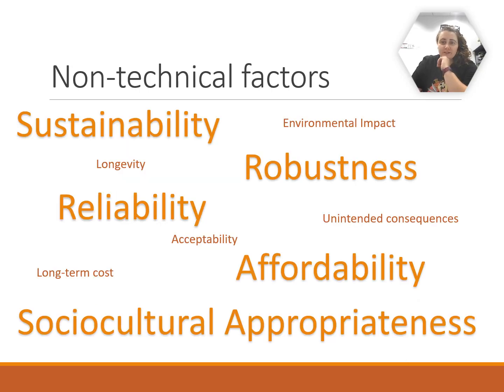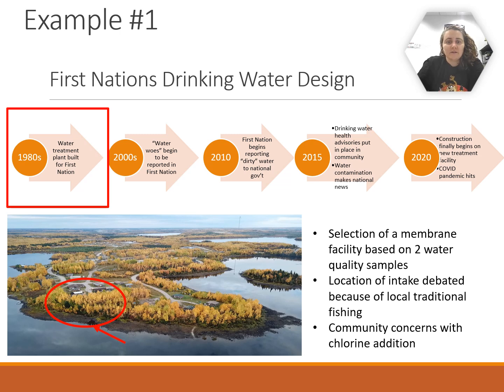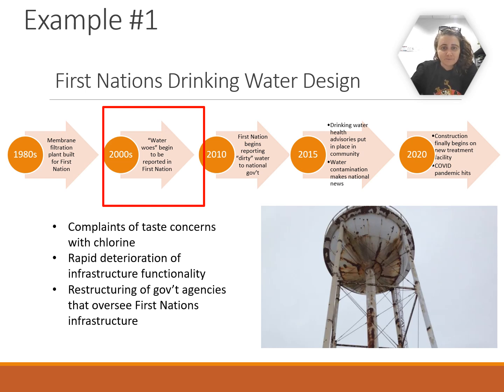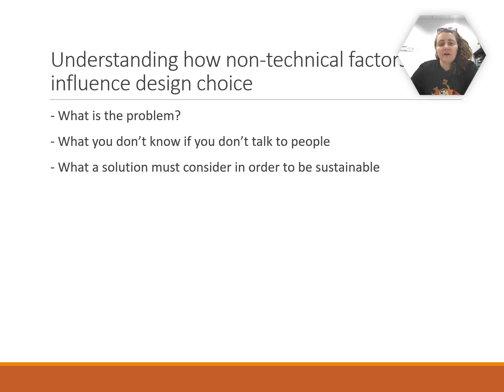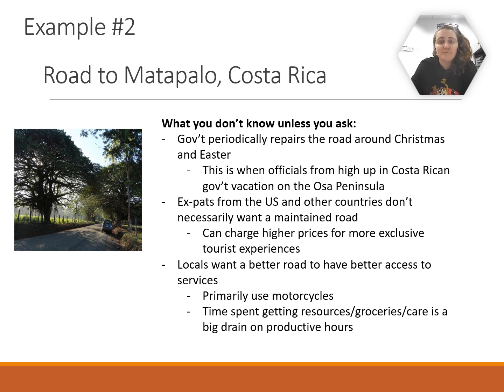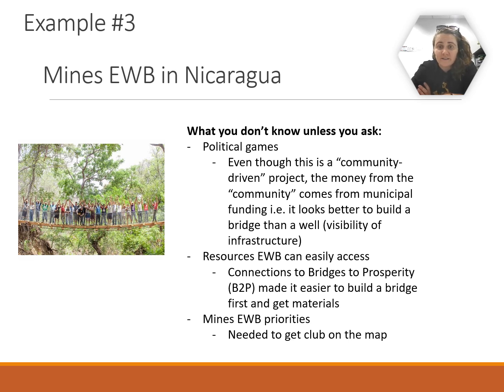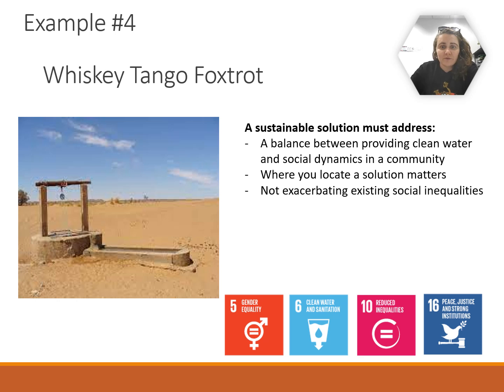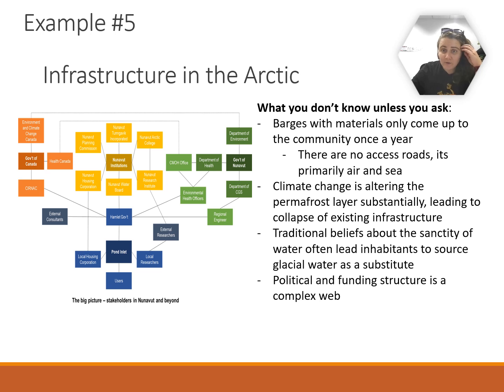Social Dimensions of Sustainability